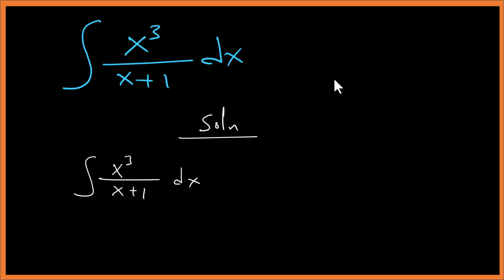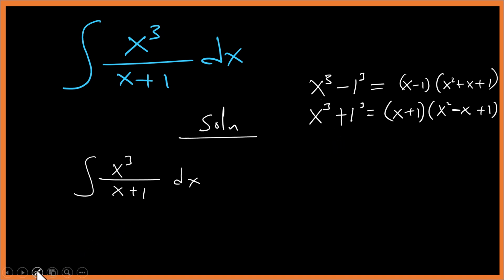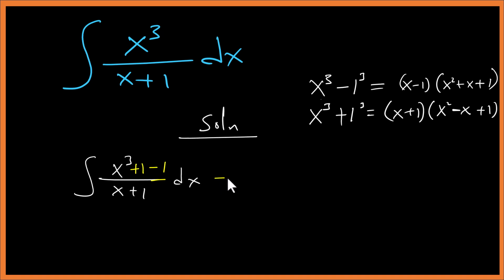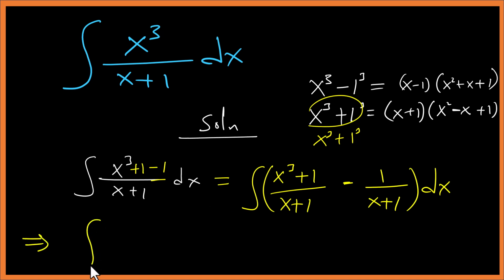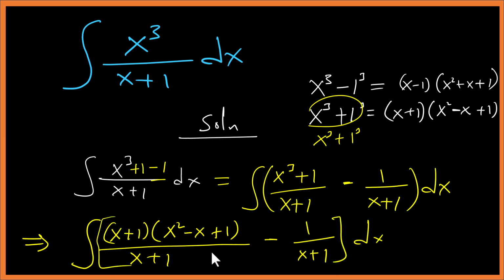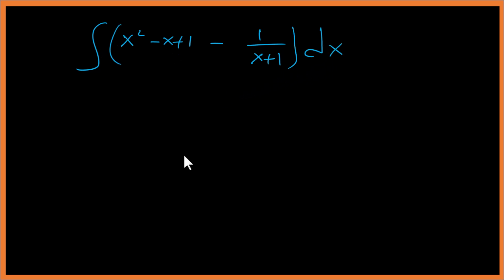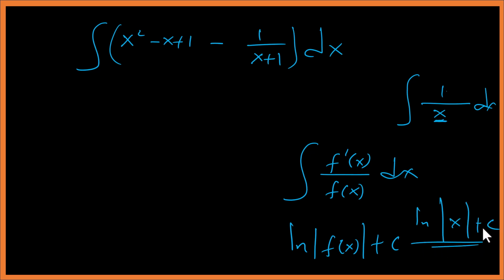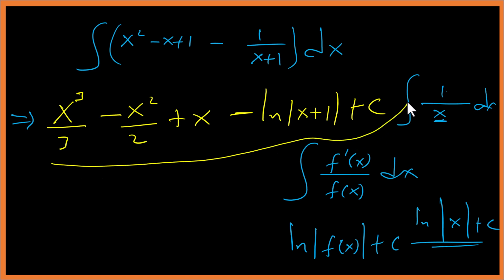Can You Integrate This Rational Functions In Less Than 5 Minutes ?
Hellooo everyone! This video shows how to solve an **integral** using **synthetic division**. We also use **algebra** to solve for the **polynomials**.